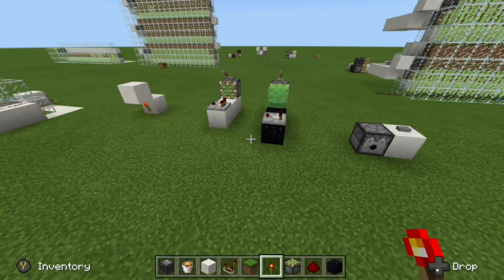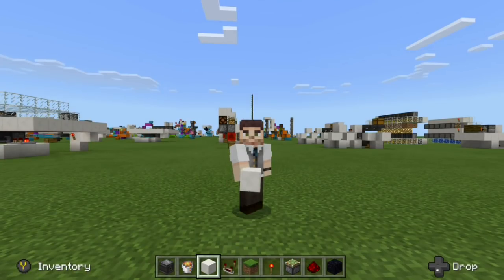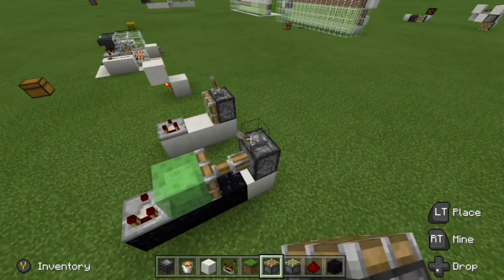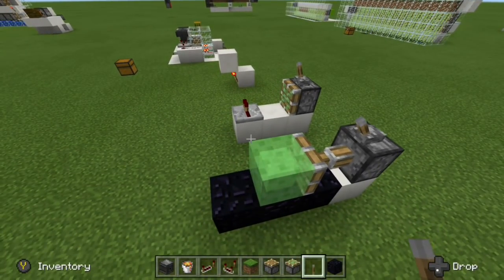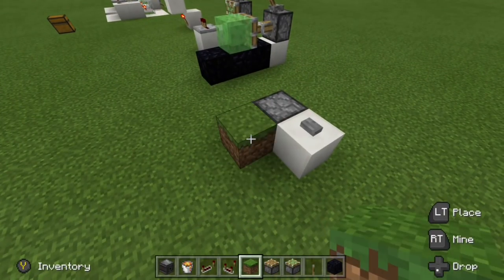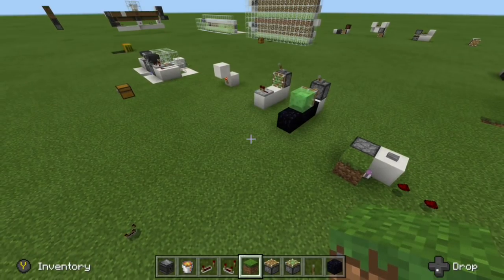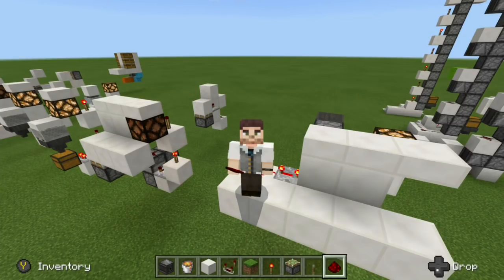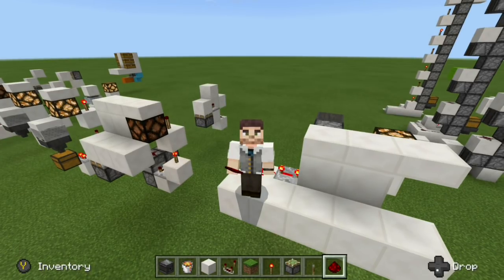Minecraft Bedrock - 1.2.11 Update! ( Xbox / MCPE / Windows 10 )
Version 1.2.11 was released today for Bedrock Edition. There have been a few changes in regards to redstone, and of course other things! Today we will mainly focus on the redstone changes in this update.

Created in v1.2.11